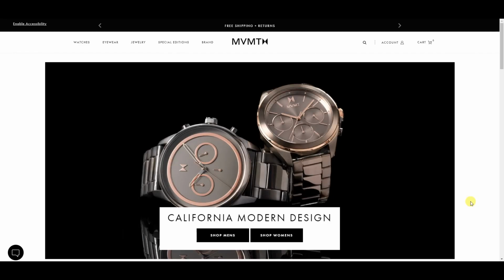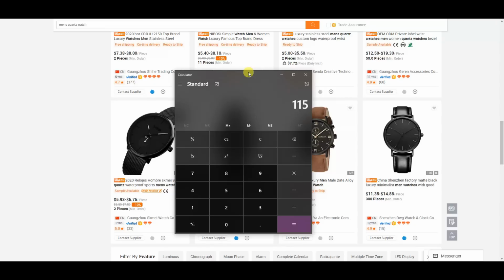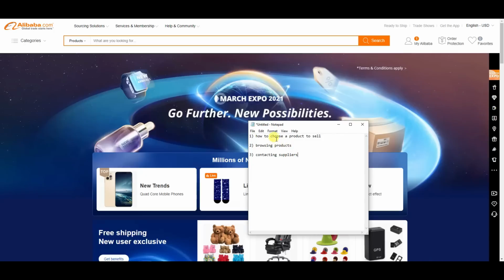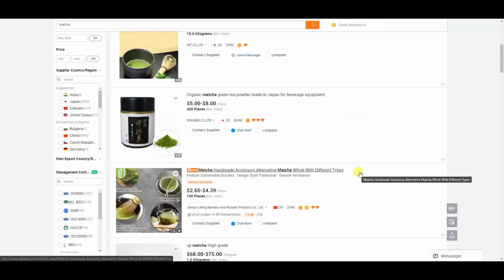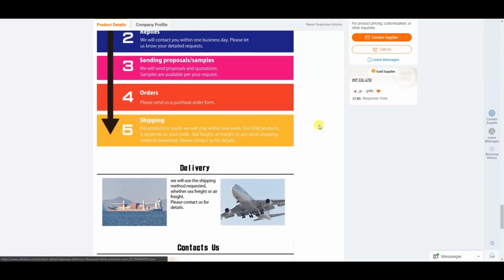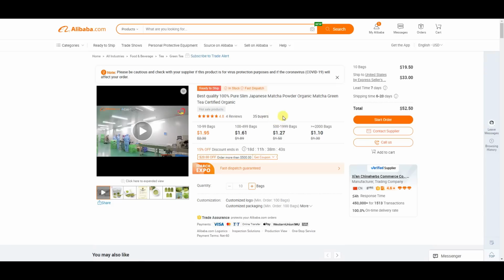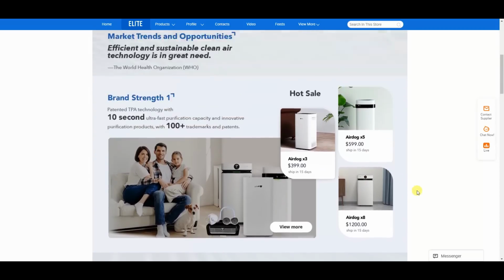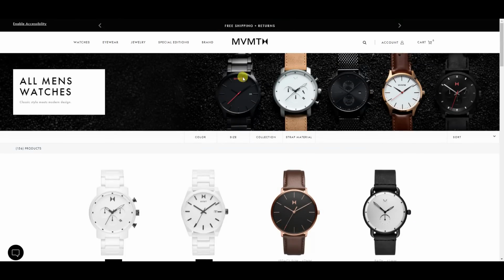How To Use Alibaba.com To Build A Custom Product Brand On Shopify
In this video, I will be showing you how you can use Alibaba.com to find custom, private label products that you can use to create your own custom branded product store on shopify.

Selling custom products and establishing a unique brand is one of the best ways to stand out from the herd in ecommerce, and is much better then selling generic products. With alibaba.com, finding custom products to sell is easy, and I will be walking you through the entire process step by step in this video.